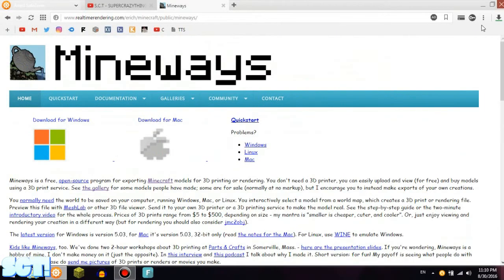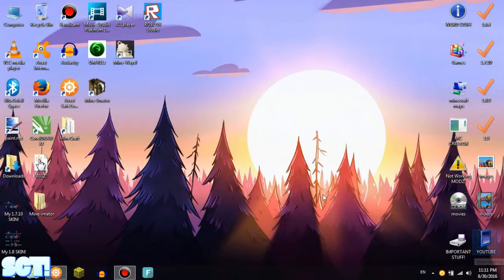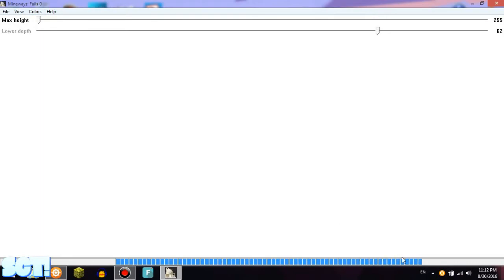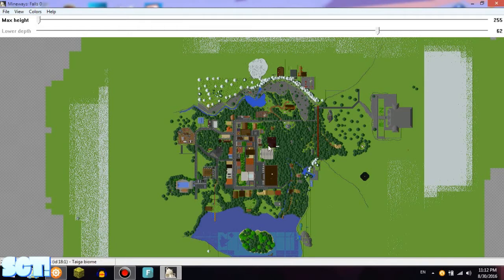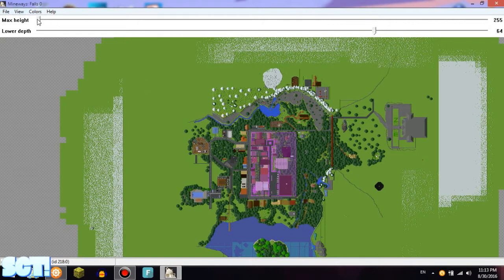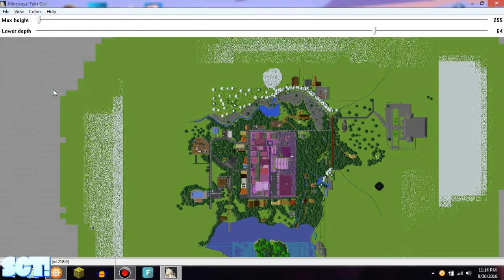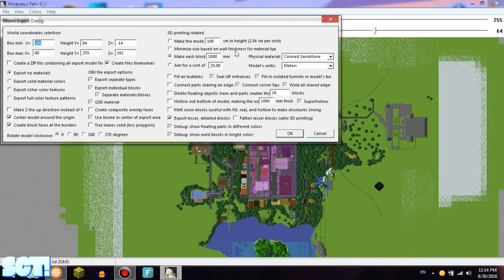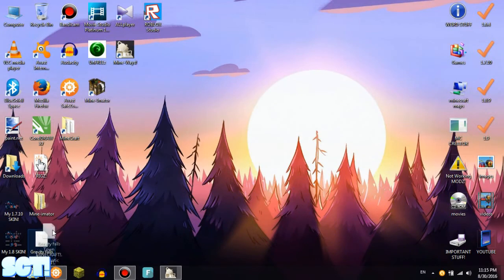HOW TO TURN A MINECRAFT WORLD INTO A SCHEMATIC | Tech T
✔☻♛★ Hey Guys , Its me SCT© ★♛☻✔
✪ Please ☝ That Like Button! ✪
And today I am GOING TO SHOW YOU HOW TO TURN A MINECRAFT WORLD INTO A SCHEMATIC
║Intro Made By Blender (BUT I MADE IT ☹☹☹)⁉⁉⁉║
So if you enjoyed the the video please ☝ that like button

WAIT! WAIT! WAIT! Here is The real LIKE!
░░░░░░░░░░░░░░░░░░░░░░░░░░░░░░░░░░░░░░░░L
░░░░░░░▄▄▀▀▀▀▀▀▀▀▀▀▄▄█▄░░░░▄░░░░█░░░░░░░O
░░░░░░█▀░░░░░░░░░░░░░▀▀█▄░░░▀░░░░░░░░░▄░L
░░░░▄▀░░░░░░░░░░░░░░░░░▀██░░░▄▀▀▀▄▄░░▀░░O
░░▄█▀▄█▀▀▀▀▄░░░░░░▄▀▀█▄░▀█▄░░█▄░░░▀█░░░░L
░▄█░▄▀░░▄▄▄░█░░░▄▀▄█▄░▀█░░█▄░░▀█░░░░█░░░O
▄█░░█░░░▀▀▀░█░░▄█░▀▀▀░░█░░░█▄░░█░░░░█░░░L
██░░░▀▄░░░▄█▀░░░▀▄▄▄▄▄█▀░░░▀█░░█▄░░░█░░░O
██░░░░░▀▀▀░░░░░░░░░░░░░░░░░░█░▄█░░░░█░░░L
██░░░░░░░░░░░░░░░░░░░░░█░░░░██▀░░░░█▄░░░O
██░░░░░░░░░░░░░░░░░░░░░█░░░░█░░░░░░░▀▀█▄L
██░░░░░░░░░░░░░░░░░░░░█░░░░░█░░░░░░░▄▄██O
░██░░░░░░░░░░░░░░░░░░▄▀░░░░░█░░░░░░░▀▀█▄L
░▀█░░░░░░█░░░░░░░░░▄█▀░░░░░░█░░░░░░░▄▄██O
░▄██▄░░░░░▀▀▀▄▄▄▄▀▀░░░░░░░░░█░░░░░░░▀▀█▄L
░░▀▀▀▀░░░░░░░░░░░░░░░░░░░░░░█▄▄▄▄▄▄▄▄▄██O
░░░░░░░░░░░░░░░░░░░░░░░░░░░░░░░░░░░░░░░░L
And Don't forget to ☟☟☟
SEEEEEEEEEEYA LATER!
-  ☠ S.C.T - SUPERCRAZYTHINGZ ☠